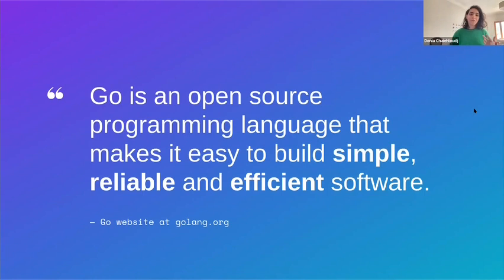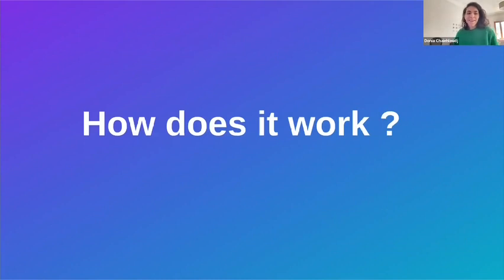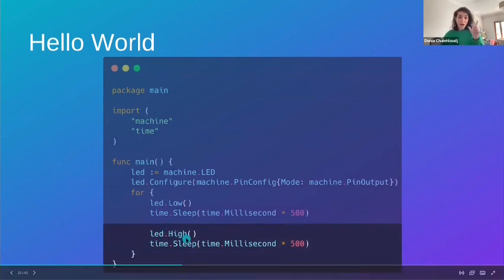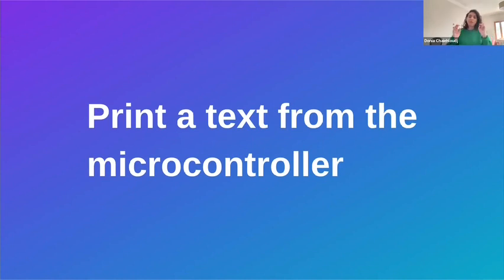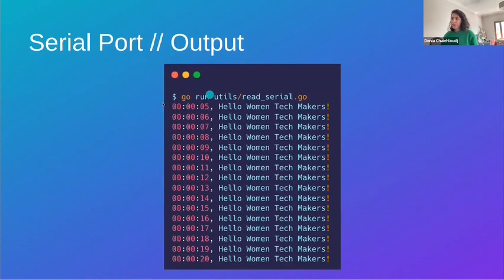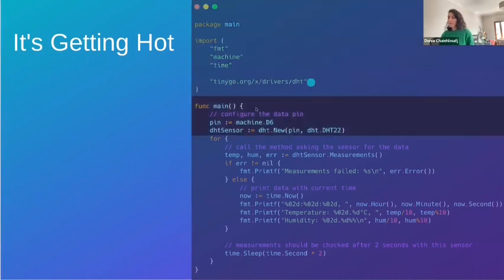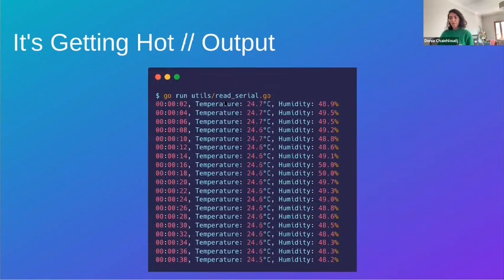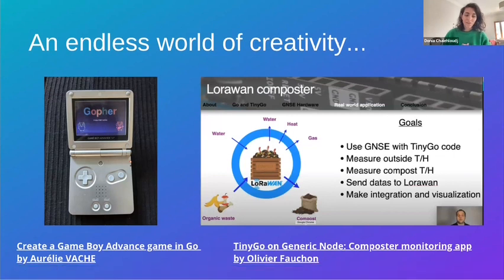IWD 2022 - WTM Berlin | Donia Chaiehloudj | Honey I shrunk the Gophers!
IWD 2022 - Women Techmakers Berlin
Honey, I shrunk the Gophers!
Donia Chaiehloudj, Backend Engineer at Powder

Women Techmakers Berlin present:
International Women's Day 2022 & 8th Birthday party - the online event!